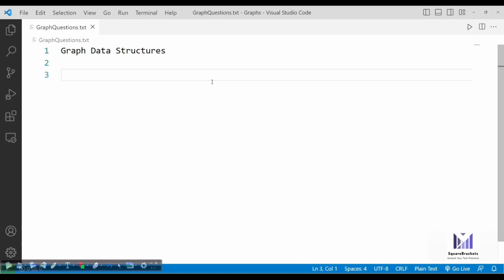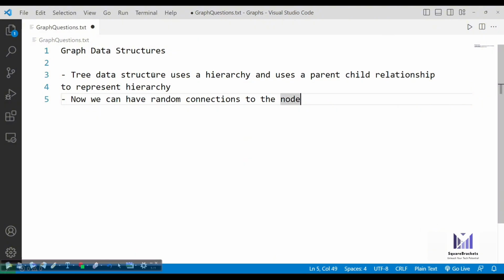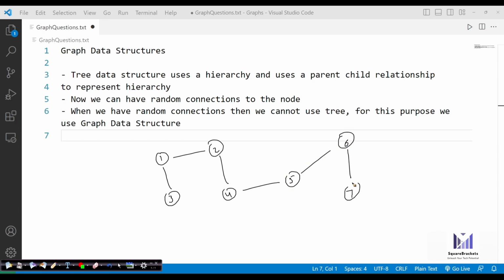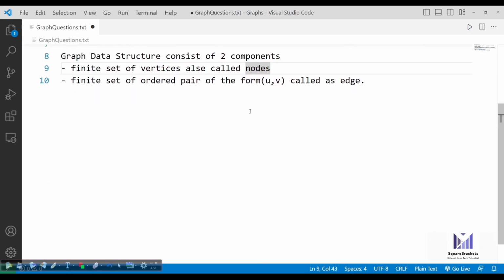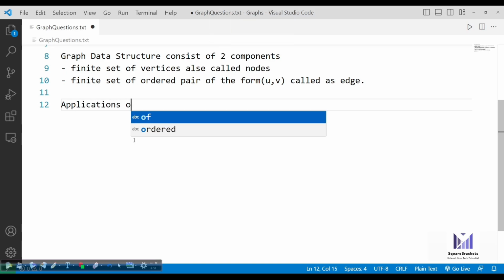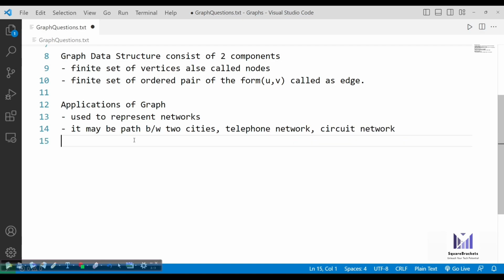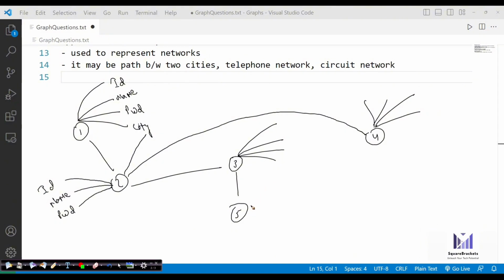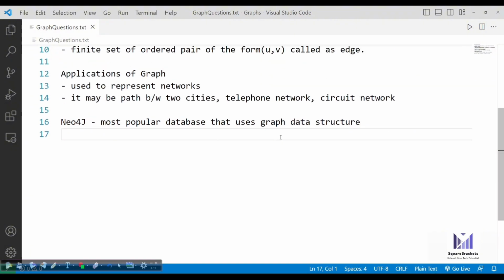Introduction to Graph Data Structure in Java | DSA Day 76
In Day 76 of the 100 Days of DSA with Java series, we begin a new topic — Graph Data Structure in Java.

In this video, we understand what a Graph is, how it differs from a Tree Data Structure, and why graphs are useful when relationships between nodes don't follow a strict parent-child hierarchy.

A Graph mainly consists of two components: Vertices (Nodes) and Edges. Vertices represent individual entities, while edges represent the connections between them.

We also discuss important introductory Graph concepts including:

What is a Graph Data Structure?
Graph vs Tree Data Structure
Vertices and Nodes
Edges in a Graph
Directed and Undirected Graphs
Weighted Graphs
Random connections between nodes
Real-world applications of Graphs
Social networks using Graphs
Graphs in Facebook and LinkedIn
Maps and city networks
Graph databases
Introduction to Neo4j
Recommendation systems using Graphs

Graphs are one of the most important topics in Data Structures and Algorithms and form the foundation for algorithms such as BFS, DFS, shortest path, Dijkstra's Algorithm, cycle detection, topological sorting, and many more.

📌 Topic: Graph Data Structure
📌 Language: Java
📌 Concepts: Vertices, Edges, Directed Graphs, Weighted Graphs
📌 Series: 100 Days of DSA with Java
📌 Day: 76